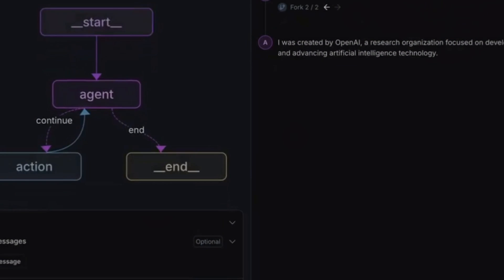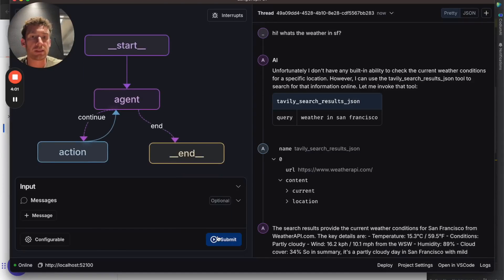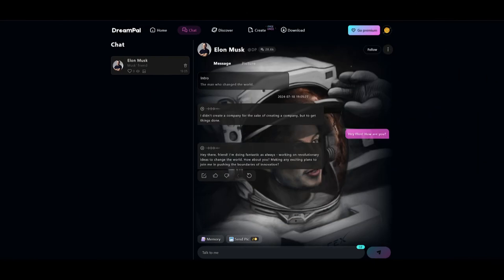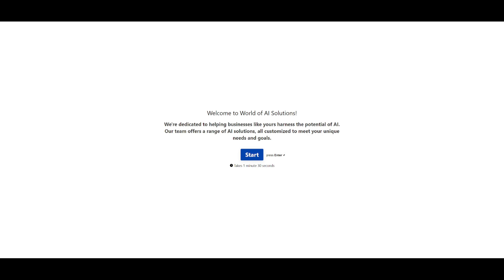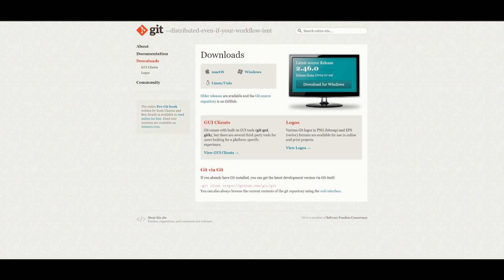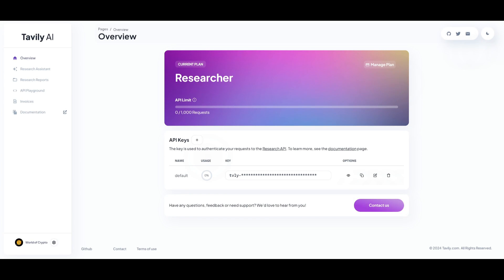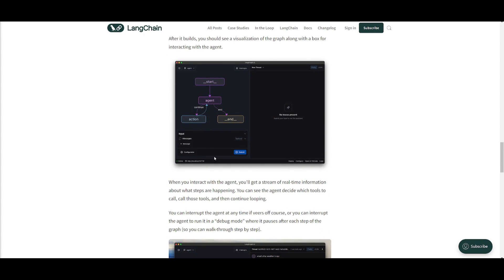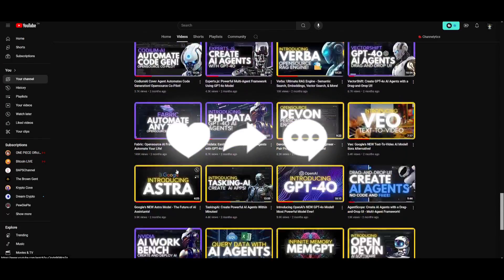LangGraph Studio: First Agent IDE - Create AI Agents and Applications!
In this video, we dive into how LangGraph Studio provides a cutting-edge platform for visualizing, interacting with, and debugging complex agentic applications. Whether you’re a seasoned developer or new to the field, this IDE is a game-changer for building and optimizing LLM workflows.

Try out the Dreampals today!

[Link's Used]:
**NOTE: LangGraph Studio is a desktop app, currently available for Apple Silicon**

**🔍 Video Overview:**
LangGraph Studio is not just another IDE—it’s the first of its kind designed specifically for agents and LLMs. This video explores its powerful features, including:
- **Visual Graphs**: Gain clear insights into agent workflows and states.
- **State Editing**: Quickly iterate and refine your application with real-time state modifications.
- **LangSmith Integration**: Collaborate seamlessly with your team, debug failure modes, and enhance your development process.

**✨ Key Highlights:**
- **Revolutionary IDE Features**: Discover how LangGraph Studio’s unique features set it apart from other development tools.
- **Enhanced Collaboration**: See how the integration with LangSmith facilitates better teamwork and problem-solving.

LangGraph Studio is poised to redefine how you approach LLM application development. Don’t miss out on this detailed overview that showcases its capabilities and benefits.

If you found this video helpful, give us a thumbs up, subscribe for more insights on cutting-edge tech, and share this video with your network to help others discover LangGraph Studio!

**Tags & Keywords:**
LangGraph Studio, LLM IDE, Agent IDE, LangSmith, LLM Development, Visual Graphs, Debugging Tools, State Editing, Application Development, Tech Innovations